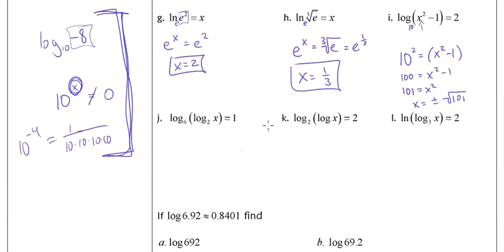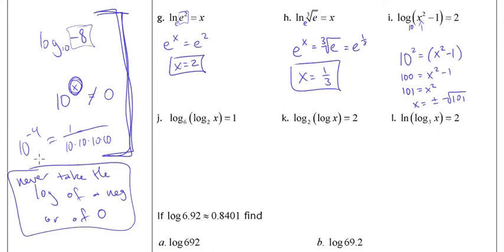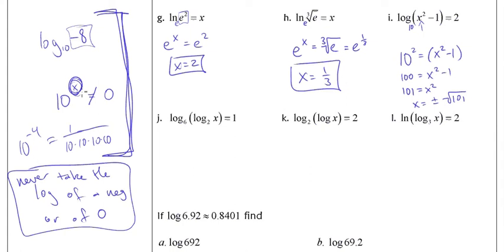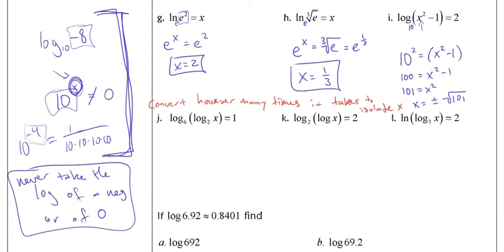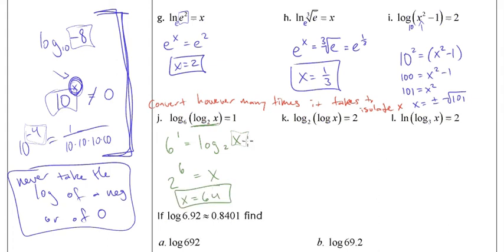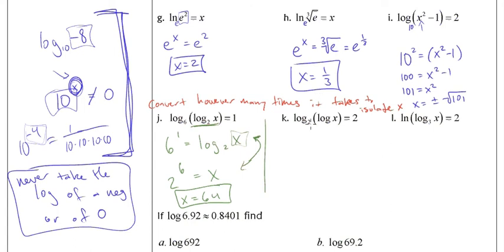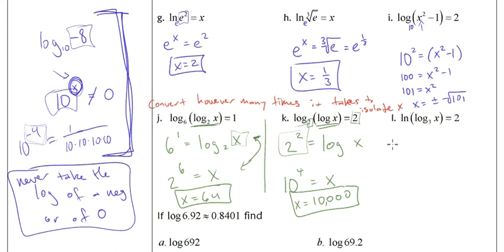5 5, part 6 3